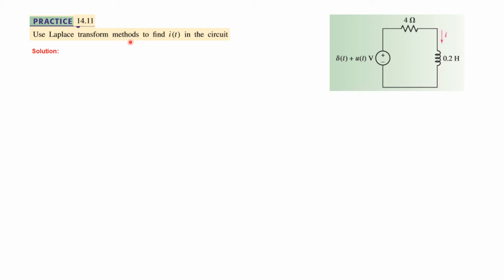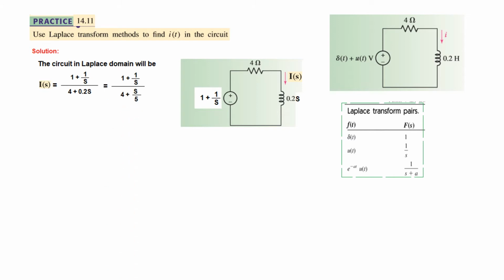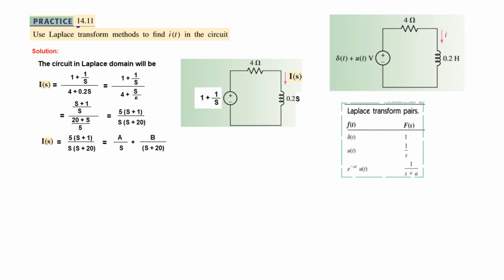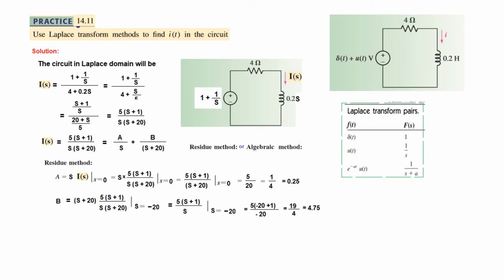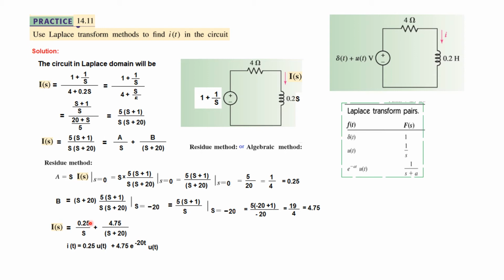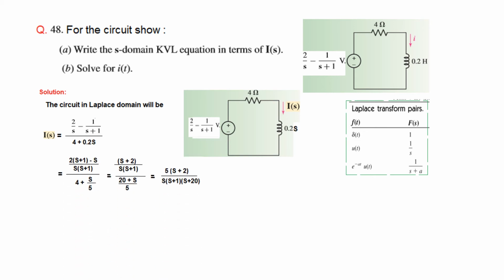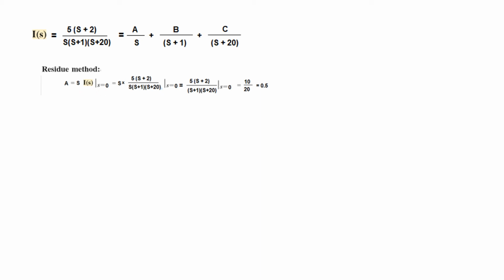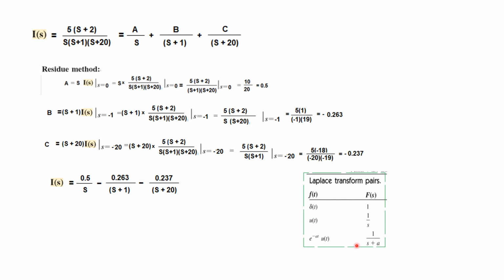(English)ENA(H) || Ch-14.6 || Basic Theorems for Laplace Transform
ENA 14.6 (Hayt)(English)ENA(H) || Ch-14.6 || Basic Theorems for Laplace Transform
Basic Theorems Laplace Transform with practice problem 14.11 solved and end chapter problem # 48 solved

Practice Problem 14.11 States:
Use Laplace transform methods to find i(t) in the circuit of Fig. 14.4

End Chapter Problem # 48 States:
The voltage source in the circuit of Fig. 14.4 is replaced with one whose
s-domain equivalent is
2/s - 1/(s+1) V. The initial condition is unchanged.
(a) Write the s-domain KVL equation in terms of I(s). (b) Solve for i(t).